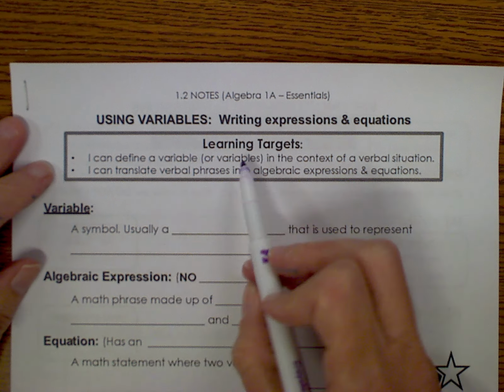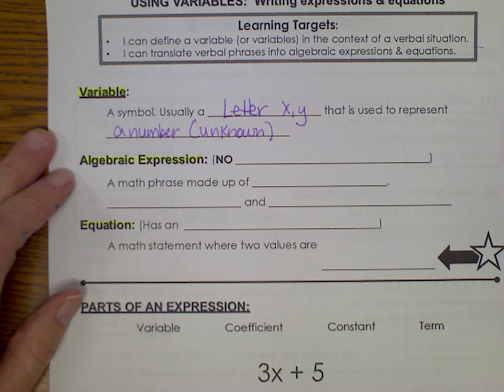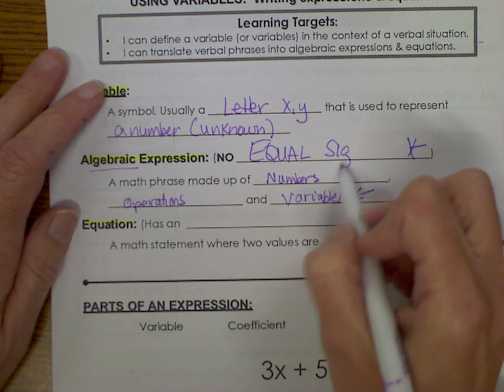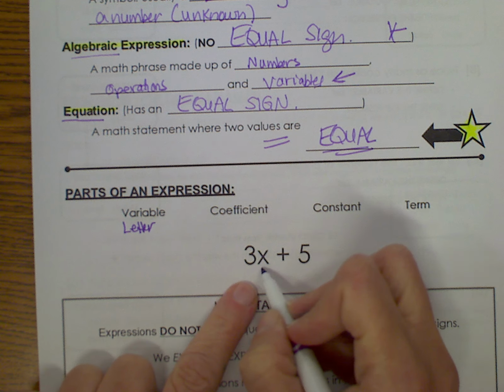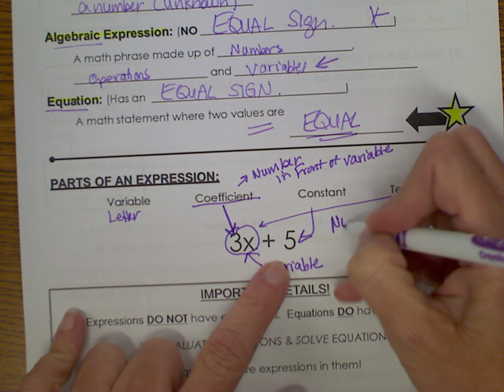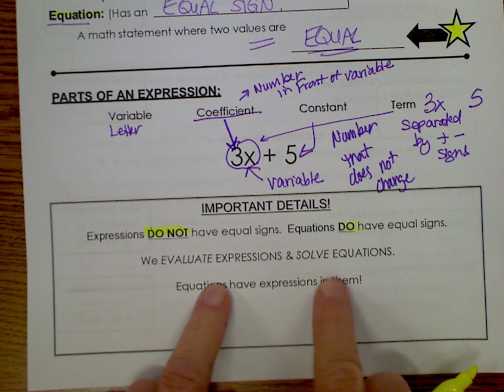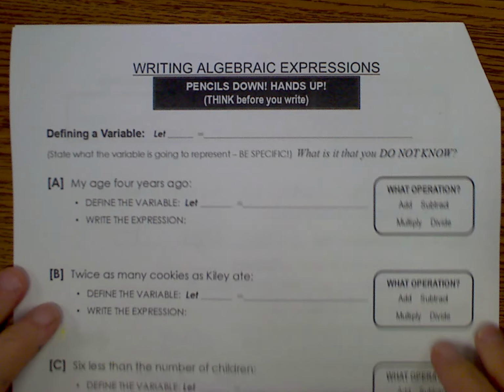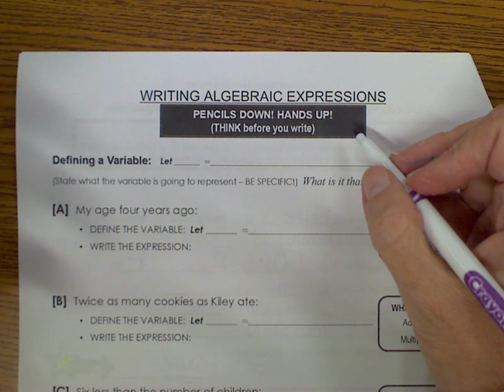Writing Algebraic Expressions & Equations